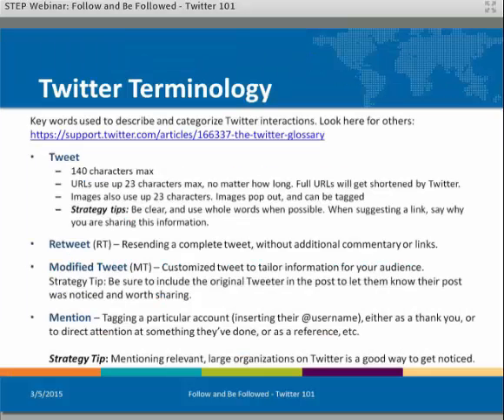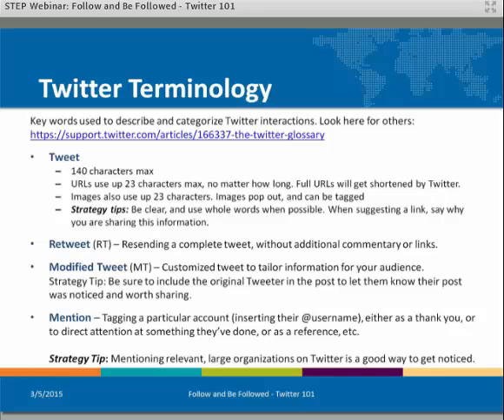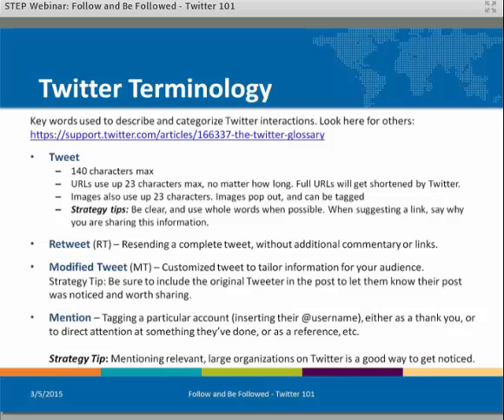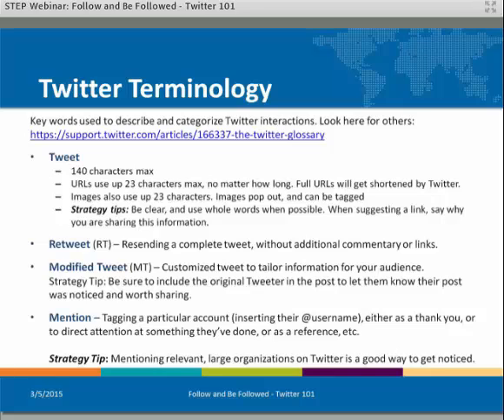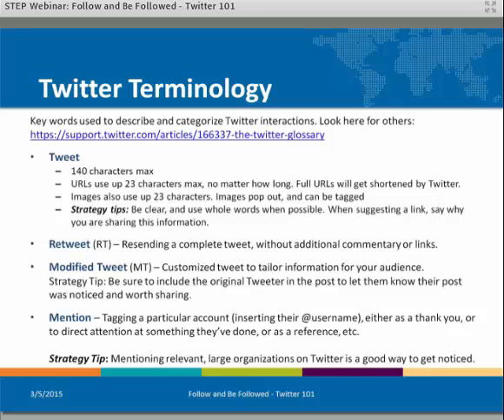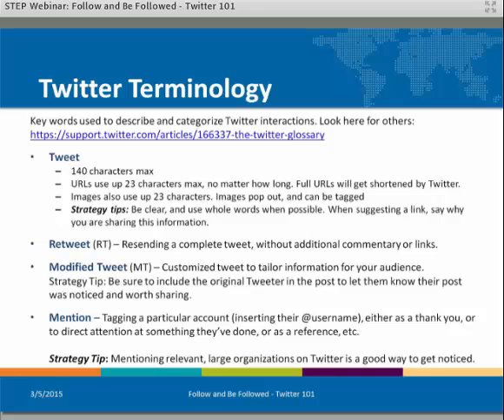Twitter Terminology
Watch Heidi Larson and Mary Ann Mather talk about Twitter Terminology: Tweets, Retweets, Modified Tweets, Mentions, and a very useful twitter glossary.